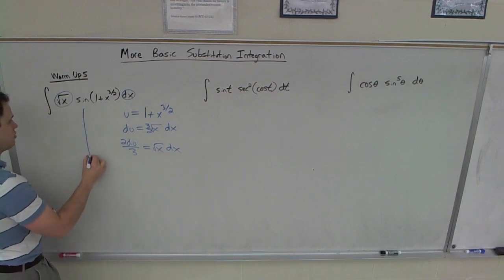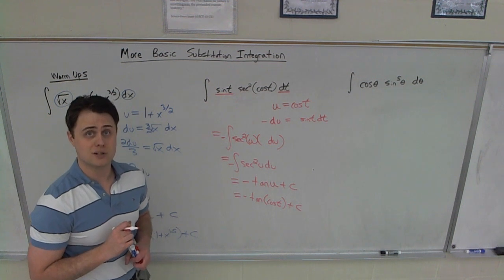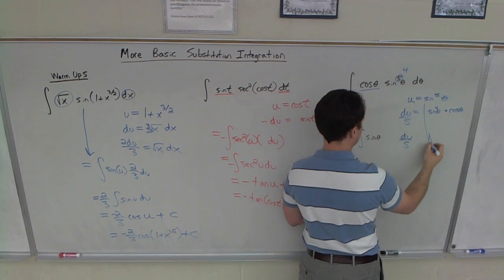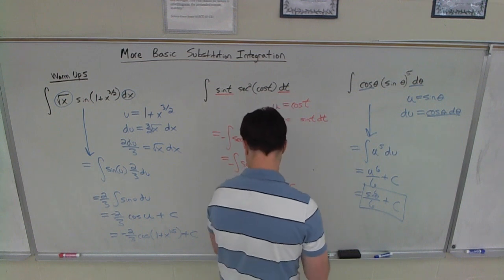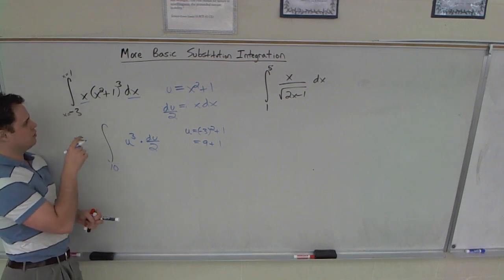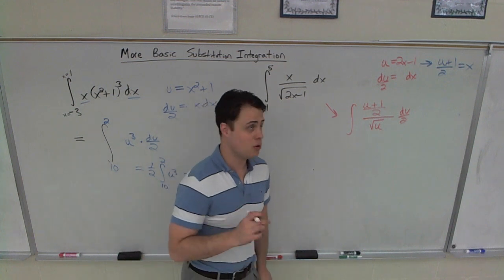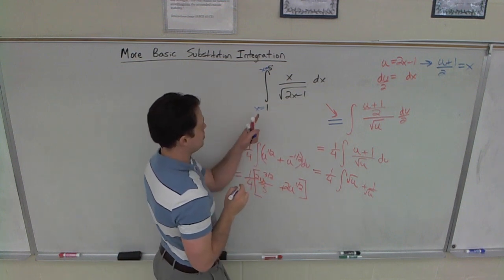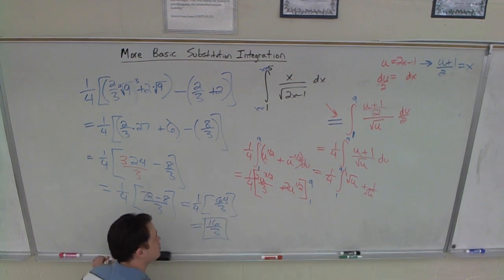AB Calc U Substituion #2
Lesson with continued practice on integrating via u-substitutions.